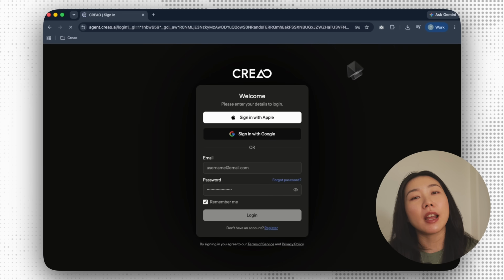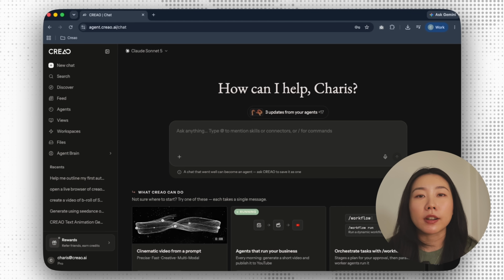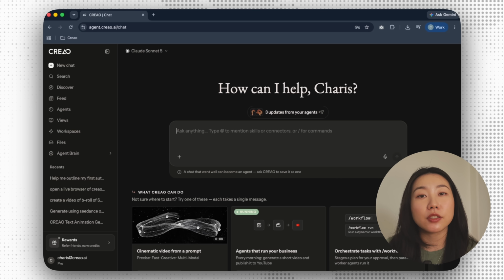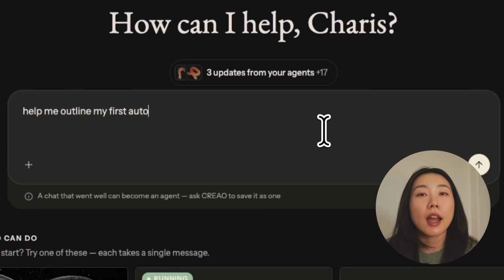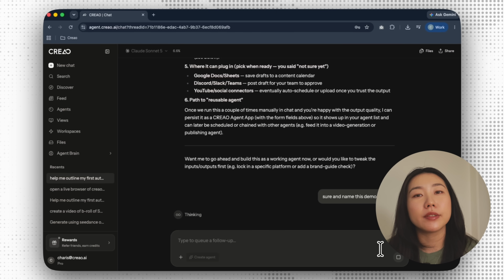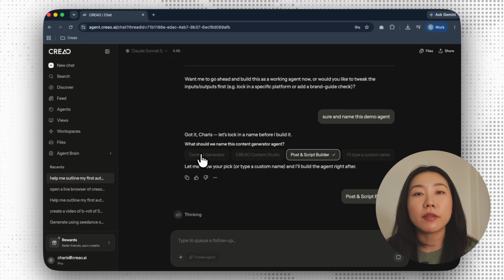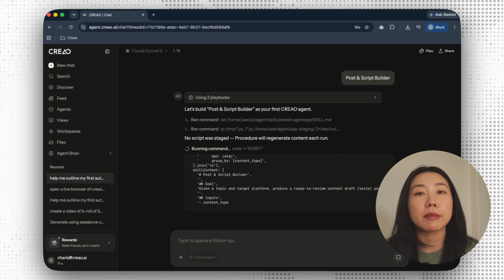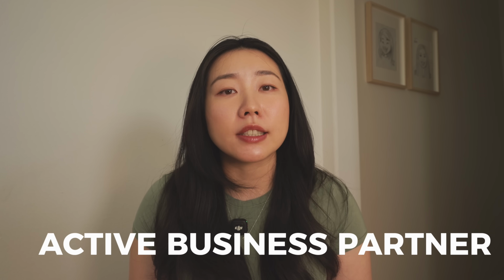Zero to Your First AI Agent in 10 Mins (No Setup), Ep.1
Stop fighting Python scripts and API errors just to run your first AI task.

In this episode of Creao Academy, you go from zero to your first active AI agent session in under 10 minutes — no workspace setup, no configuration, no friction. We cover why standard AI tools fail at loop closure (the real reason your automations break), how CREAO's closed-loop architecture works, and how to run your first live execution the moment you sign in.

⏱️ Chapter Timestamps:
0:00 — The Automation Shortcut (Hook)
0:21 — Welcome to Creao Academy & Our Core Philosophy
1:35 — The Problem with Traditional AI Tools (No Loop Closure)
2:23 — Getting Started with Zero Friction (No Onboarding Required)
3:29 — Step-by-Step Live Walkthrough: Your First Chat Session
4:42 — Summary & Series CTA

Creao Academy is a weekly series that breaks down complex AI and automation concepts into plain, everyday language — built for beginners and advanced builders alike.

Sub: 63,592